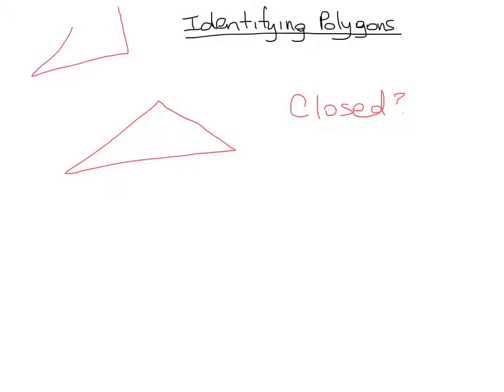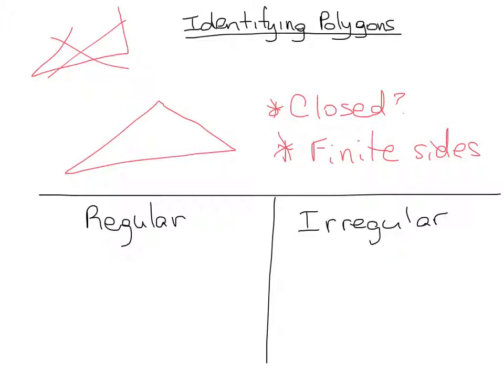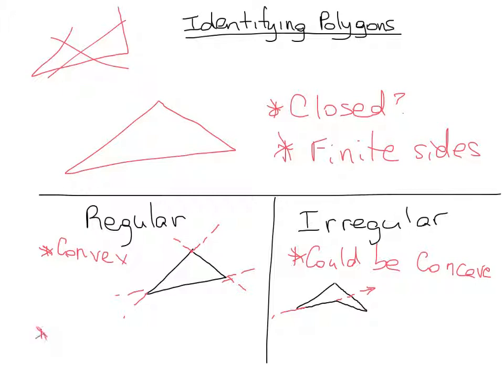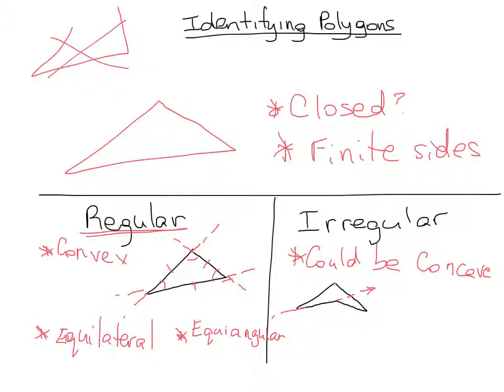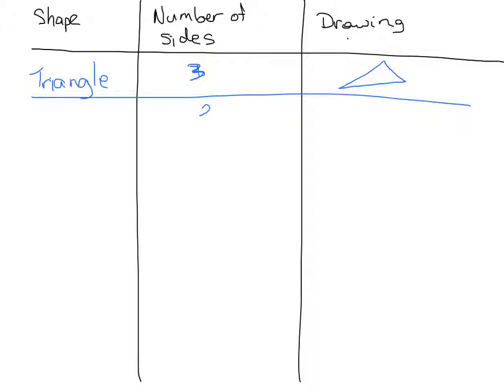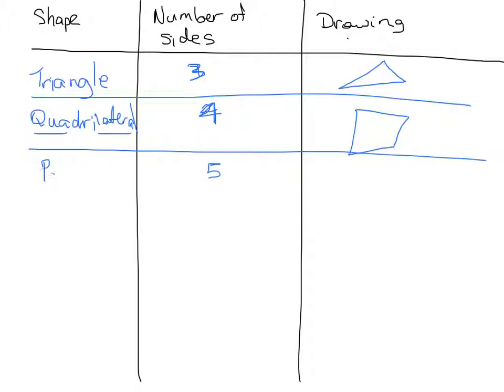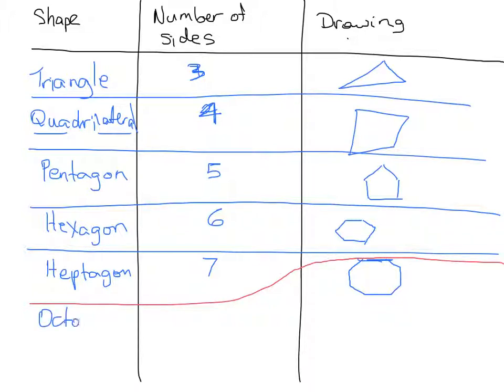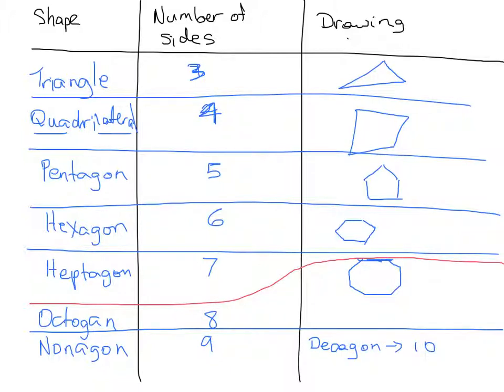Identifying Polygons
Defining a polygon and looking at different types of polygons